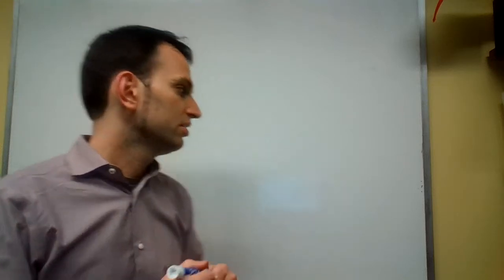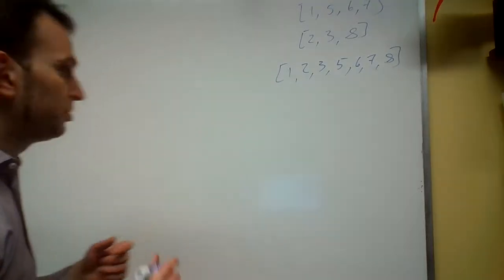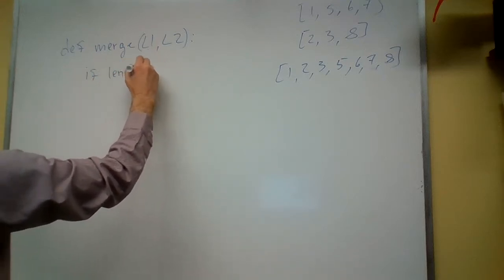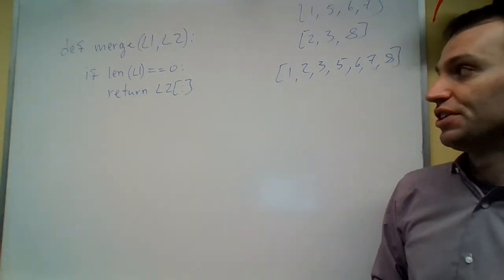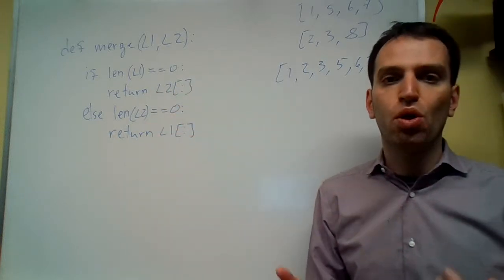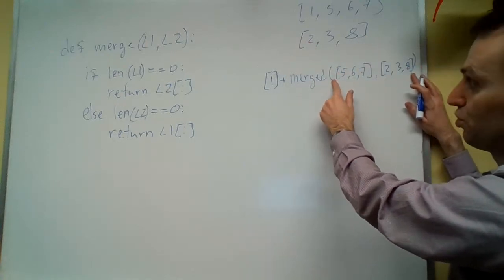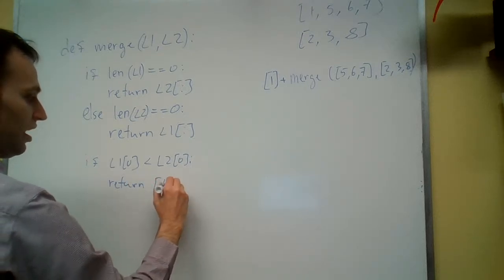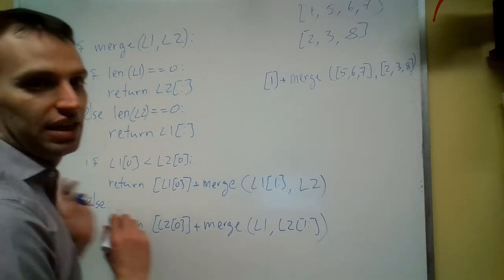CSC180: Recursive merge()